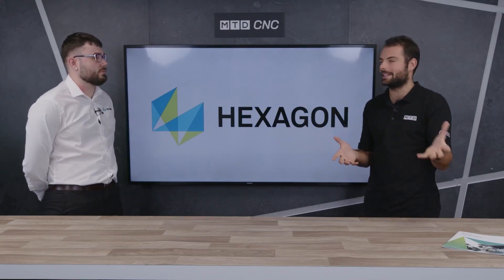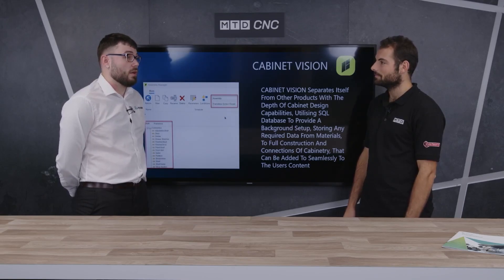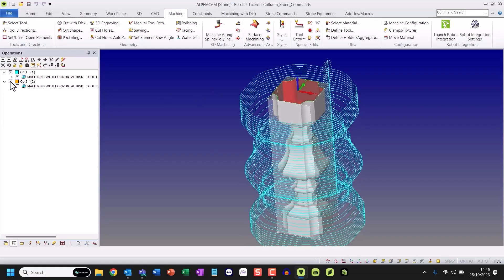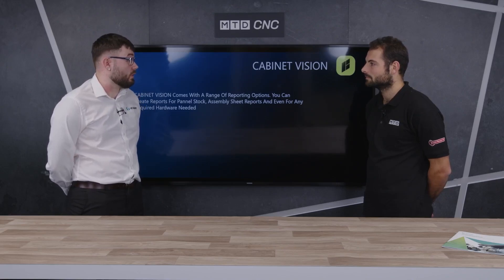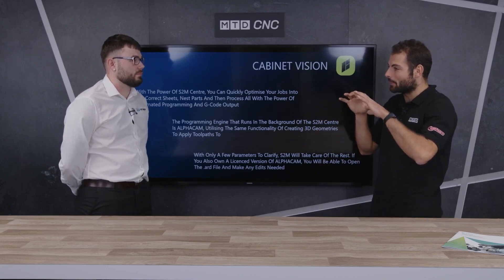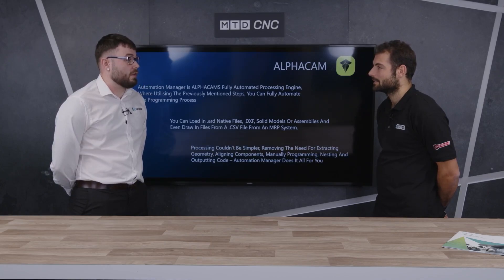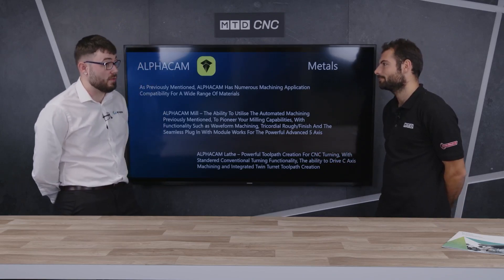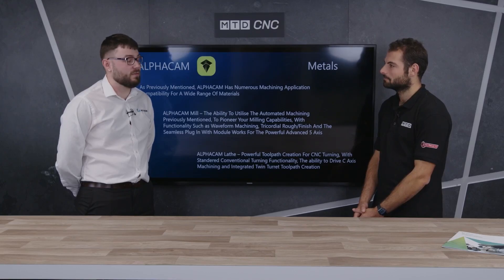Integrated automation with ALPHACAM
Programming 50 components individually could take a week. Fortunately, Hexagon’s integrated automation ALPHACAM lets you do it in 5 minutes. In this Technical Corner video, Rowan Easter-Robinson of MTDCNC interviews Hexagon's Nathan Speck, to understand how ALPHACAM addresses the challenges of productivity and machine downtime in the woodworking and stone-cutting industries. Check out this overview of ALPHACAM automation features for programming efficiency, waste management, and massive time savings from design to manufacture.